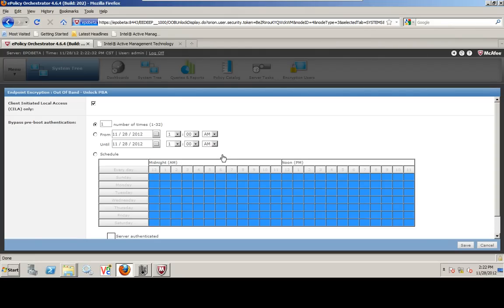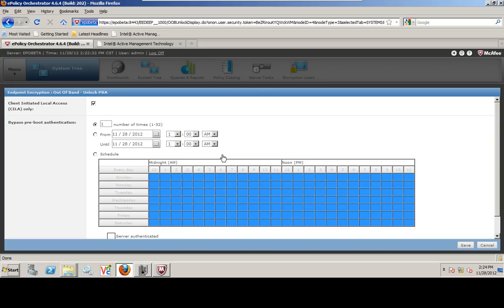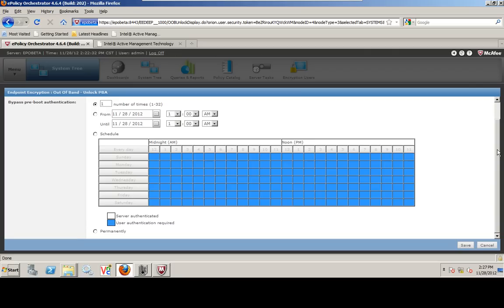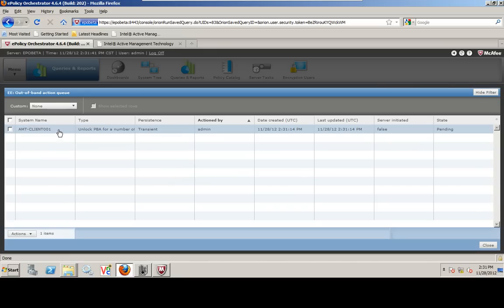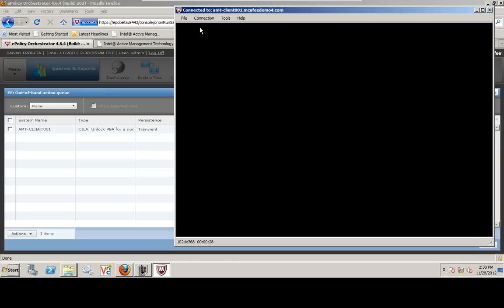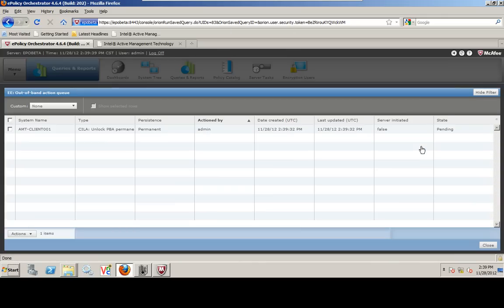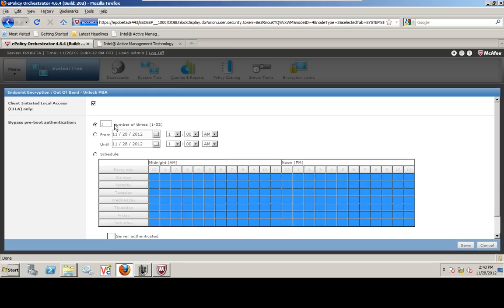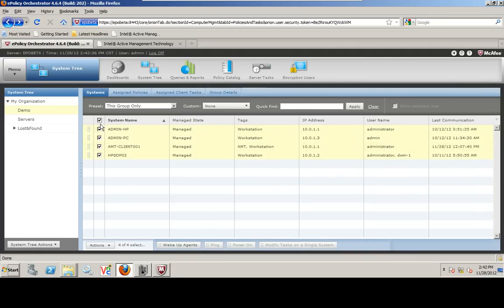How to Use Out Of Band Unlock PBA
This demonstration shows how to use the Out Of Band Unlock PBA feature of Endpoint Encryption for PC v7. This feature allows administrators to securely unlock the pre-boot environment without the need for end user interaction. It enables wake-and-patch scenarios, on-demand unlocking, and also location aware pre-boot.